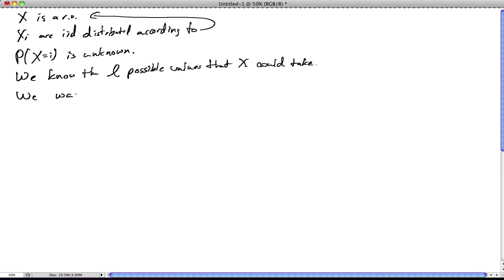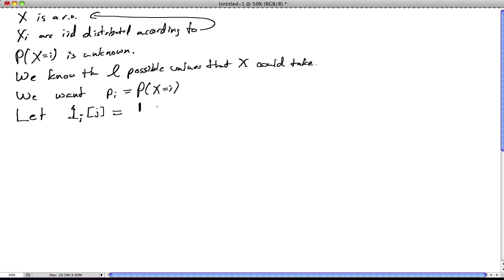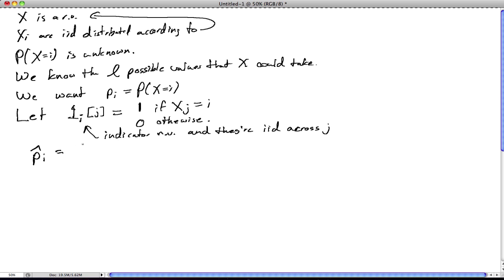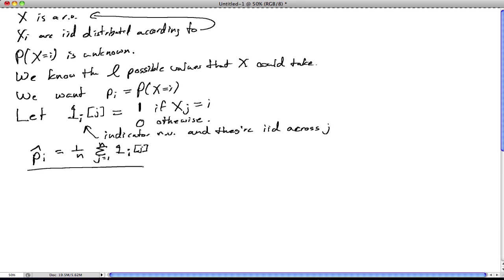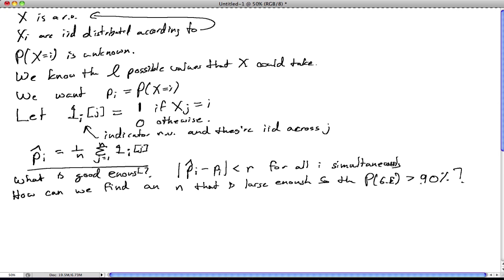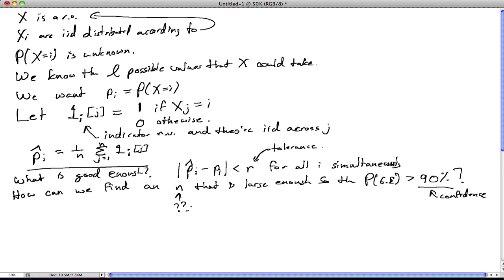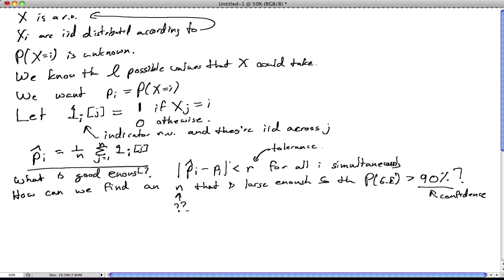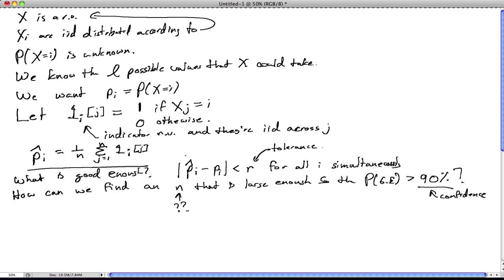Laws of Large Numbers for probability mass functions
How to estimate a probability mass function from data? In particular, how much data do you need? Does it depend on the number of possible values that the random variable can take? What is the dependence like on the tolerance --- how close you want your estimates to be to the true probabilities --- and on the confidence --- how sure you want to be that your estimate is actually within that tolerance?